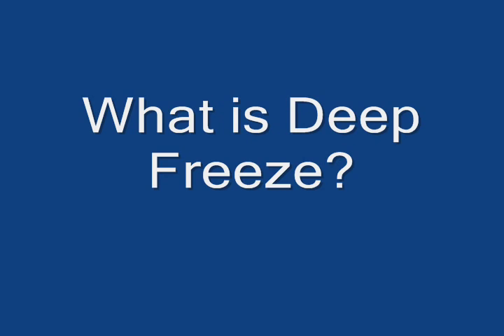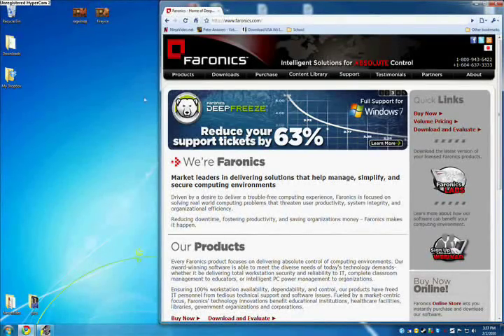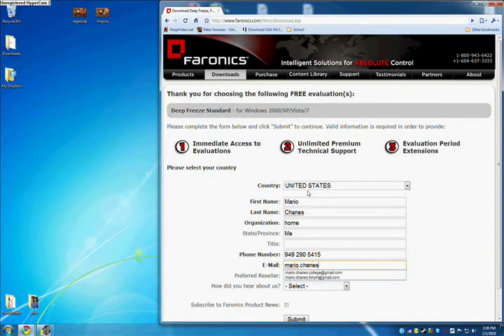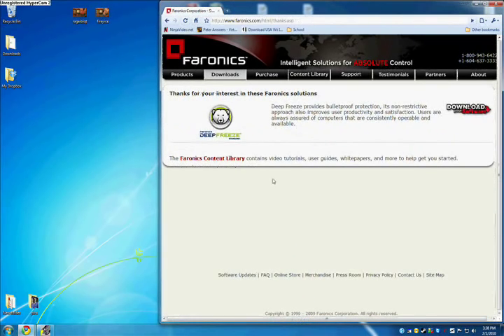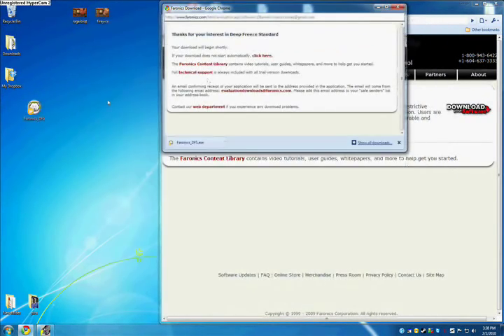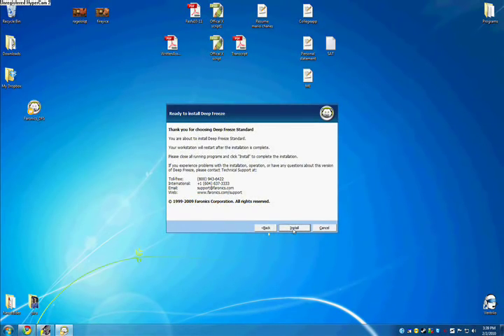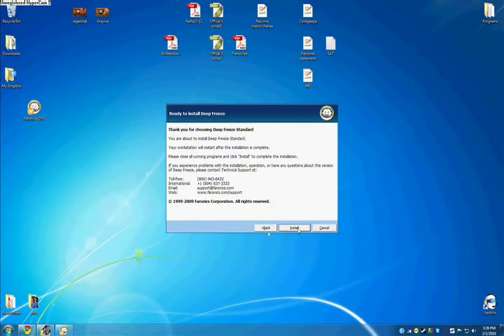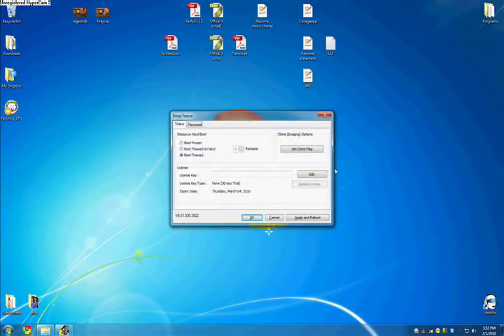Installing & Using DEEP FREEZE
The program Deep Freeze is used to completely freeze your computer's HDD. Deep Freeze allow's you to do just about anything to it, for example install viruses or Trojan's, then after a quick reboot the HDD will be restored back to its original frozen state.